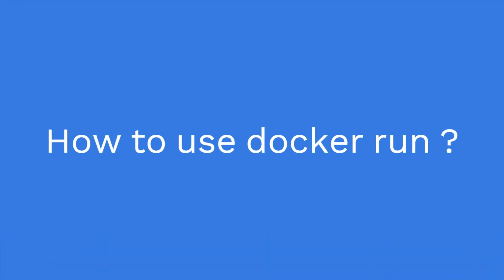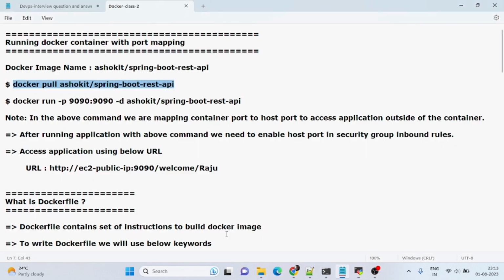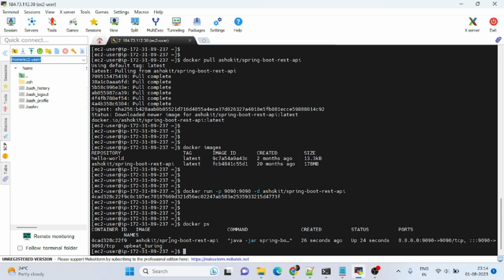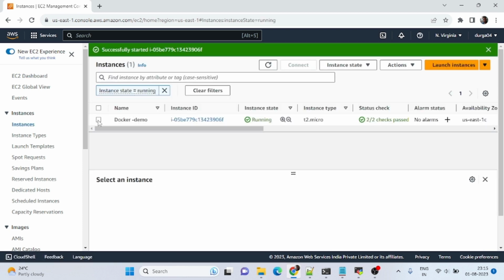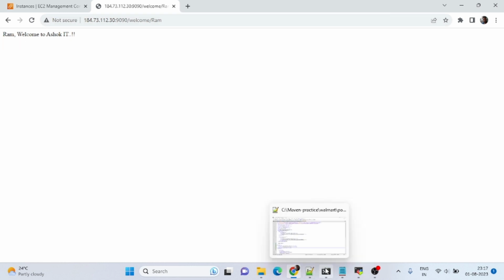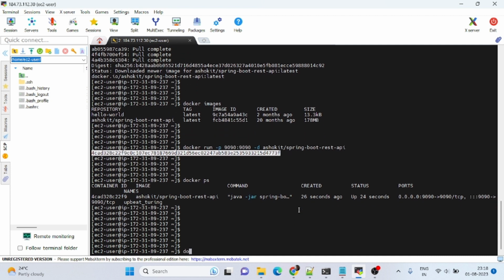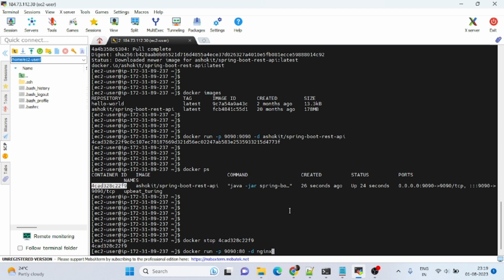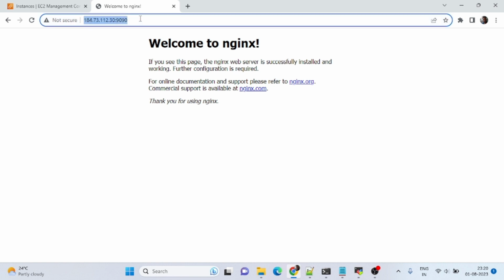docker run command | Docker tutorial 2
docker run commmand
docker run -p 9090:80 -d nginx